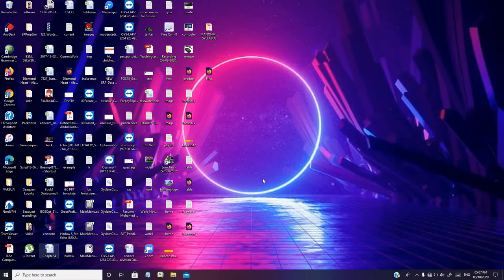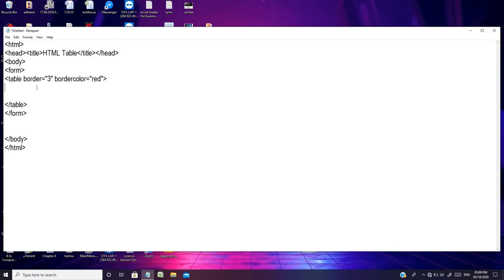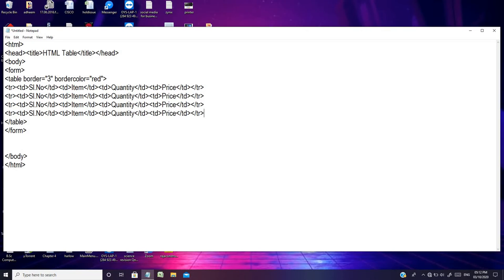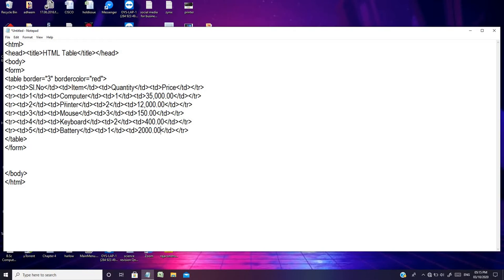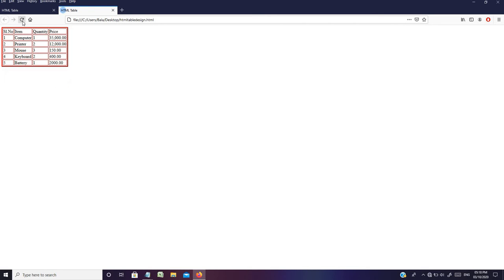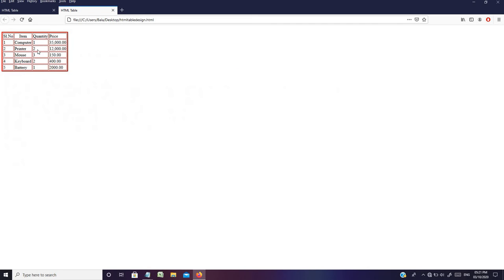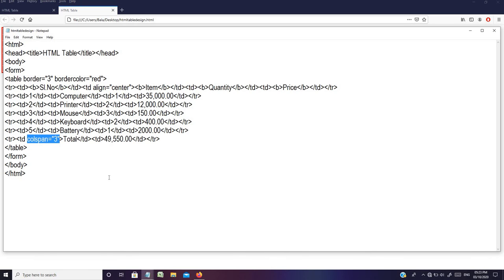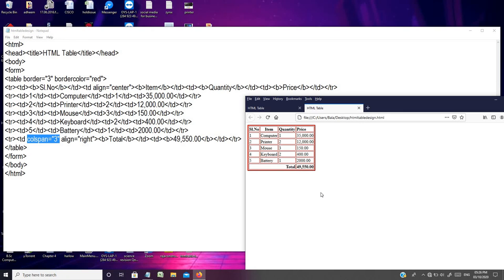html table design unit II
This video presents html table designing